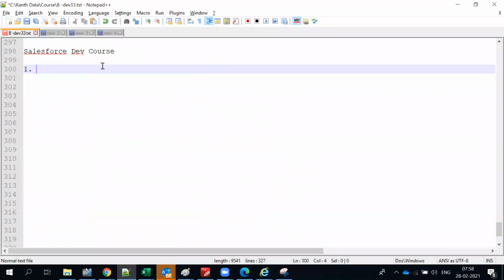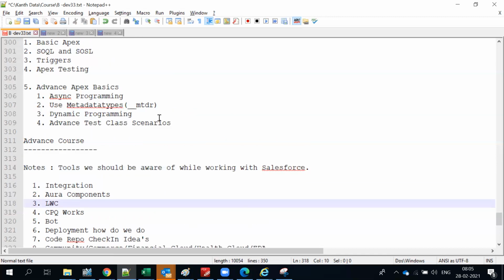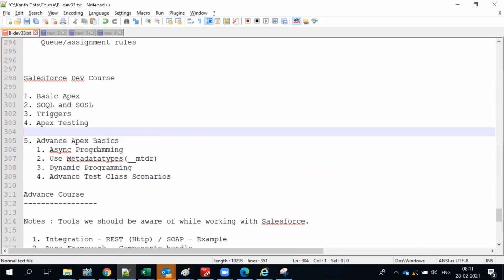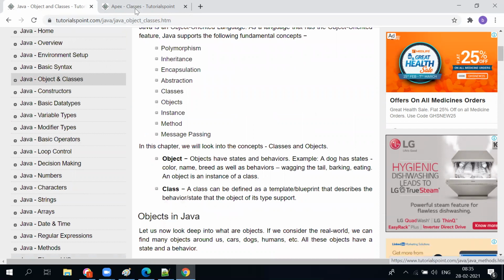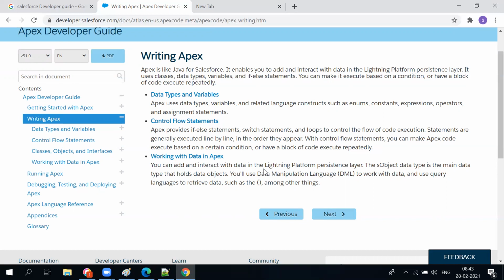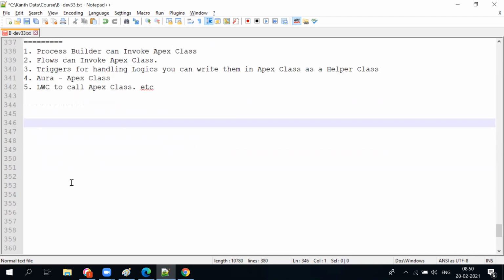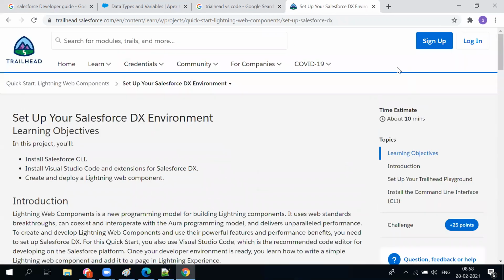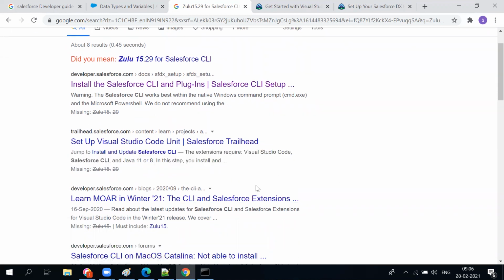Salesforce Dev Overview CH 1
Overview and Compare Java and Apex Programming